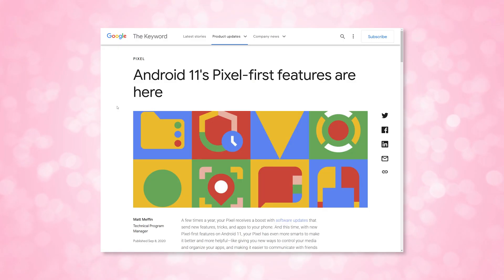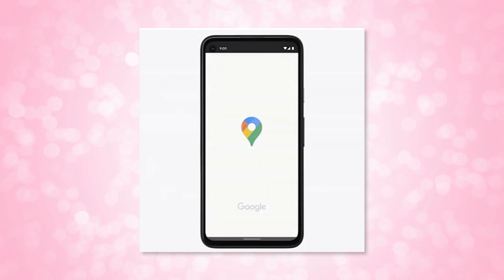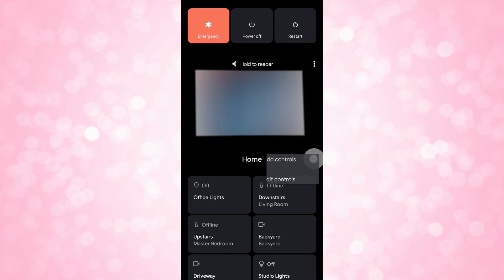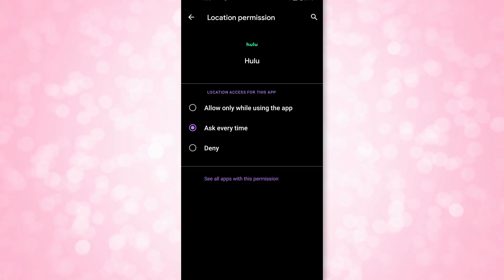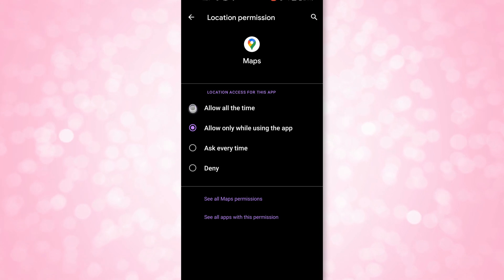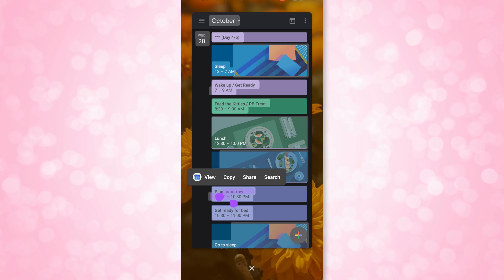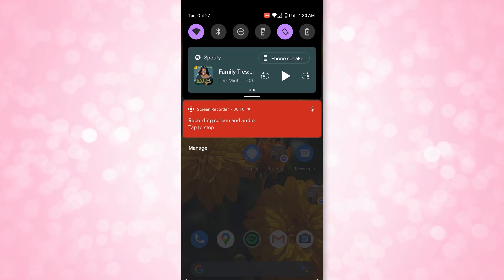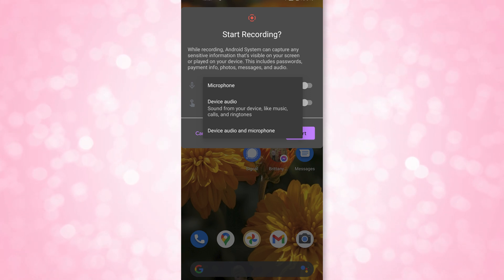11 BEST Android 11 Features and Changes! Update Now To Take Advantage of These Pro Tips!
I've got 11 brilliant Android 11 updates to share with you along with a BONUS feature we've been waiting YEARS FOR. YEARS.

Links!

Mail ✈
SHANNON MORSE
558 CASTLE PINES PKWY UNIT B-4 #198
CASTLE PINES CO 80108
UNITED STATES